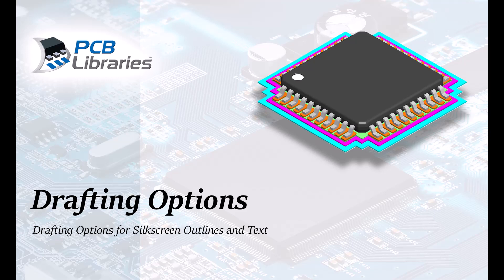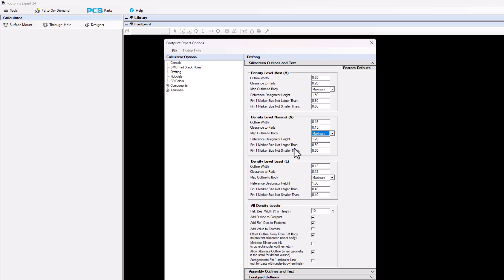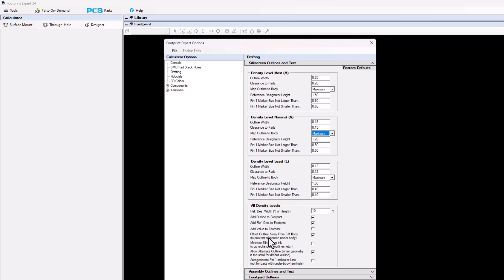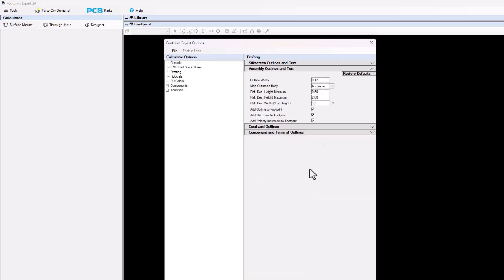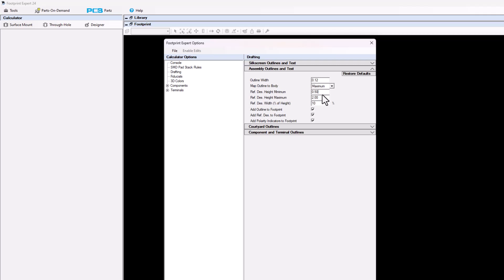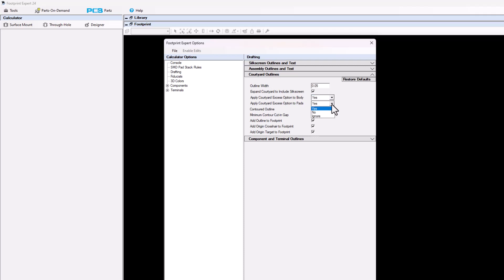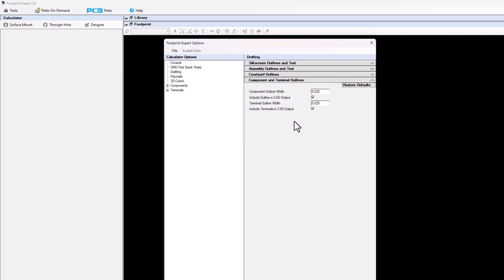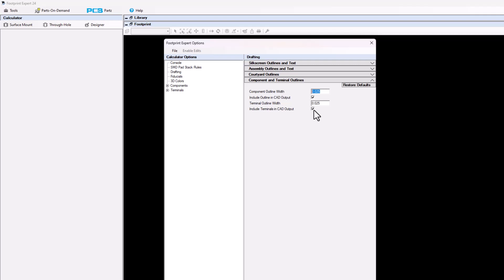3.4 Drafting Options